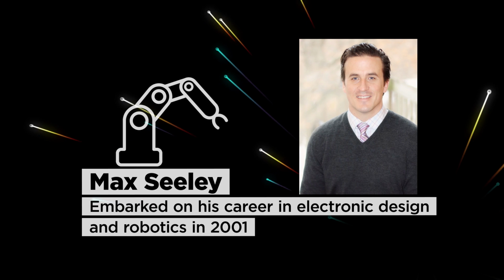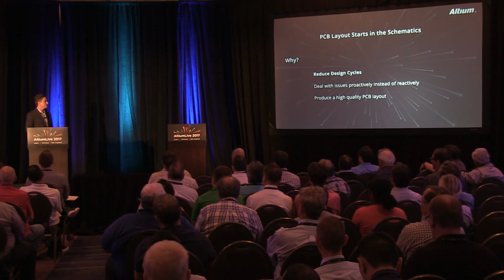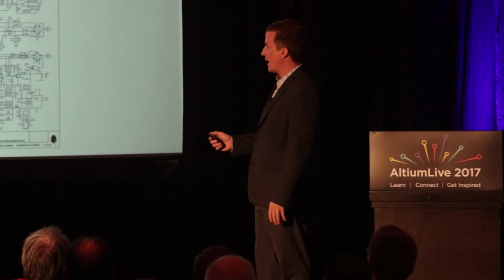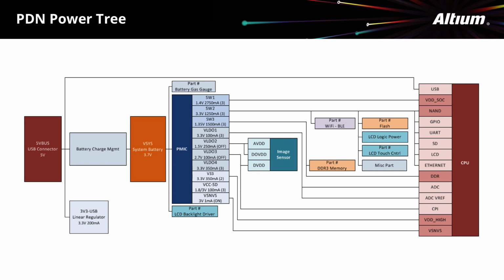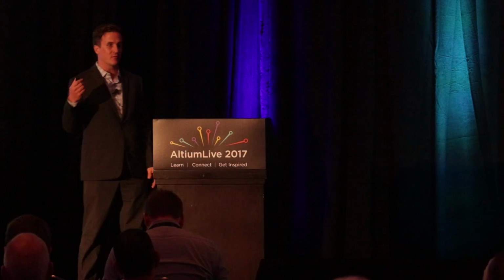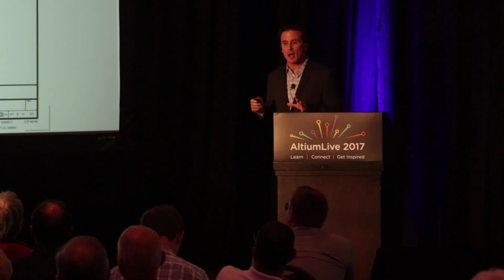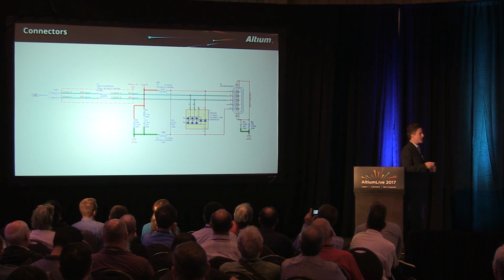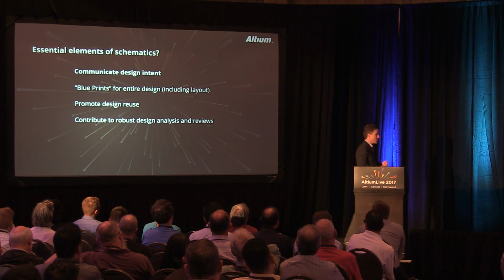Max Seeley - PCB Layout Start In The Schematics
Learn how expert Max Seeley approaches PCB Layout Start In The Schematics.